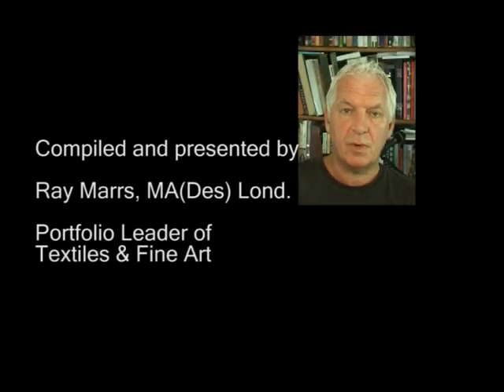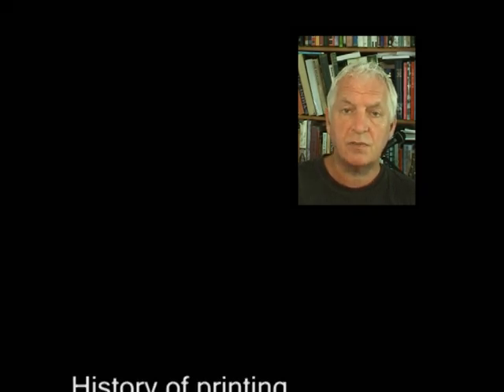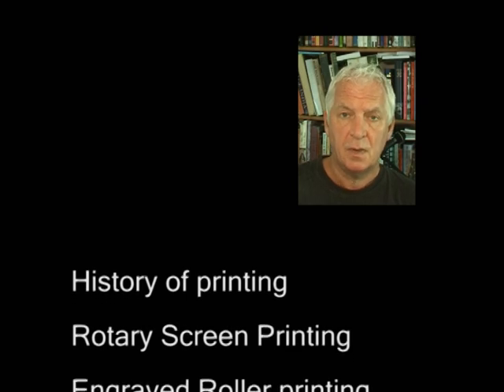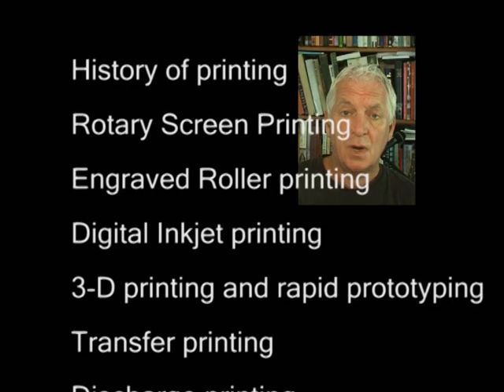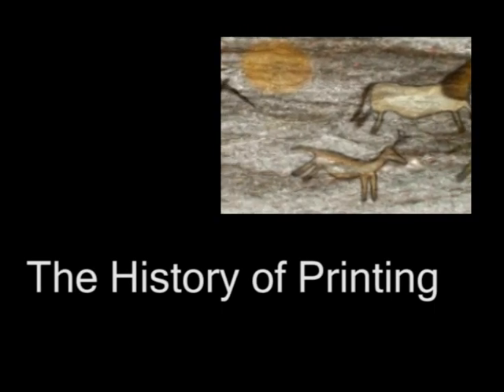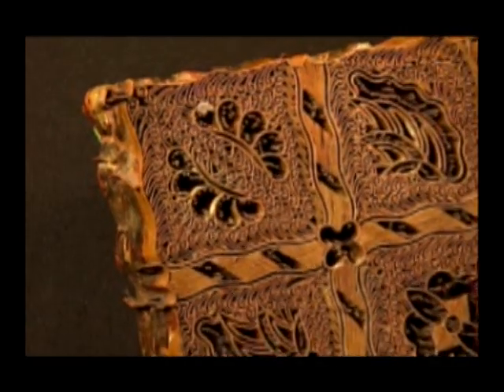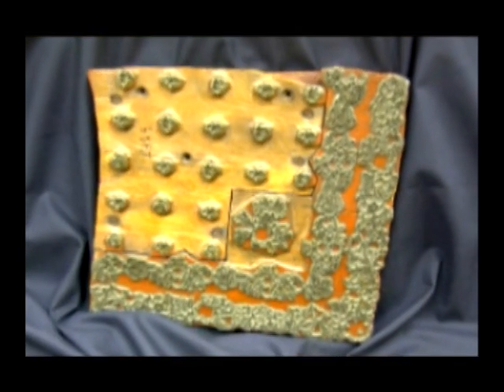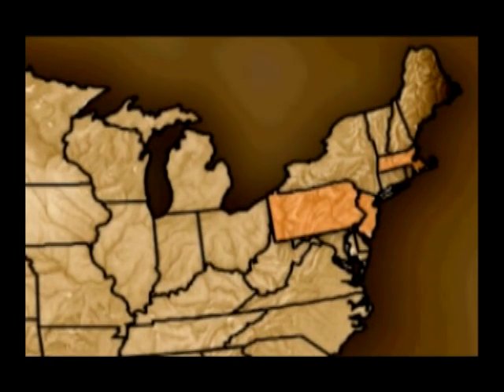Ray Marrs lecture on History of Textile Printing.avi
The first part of a lecture series on Textile print processes and techniques